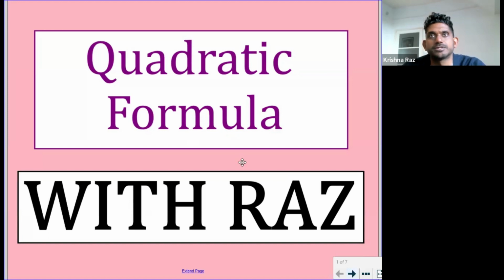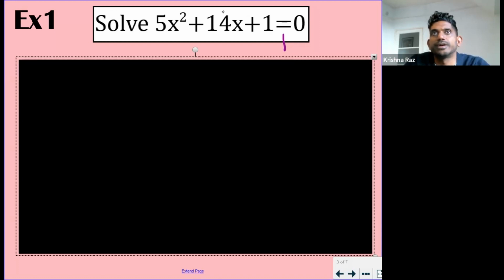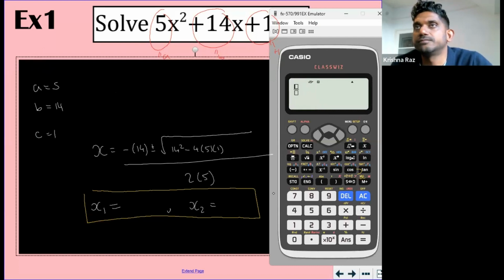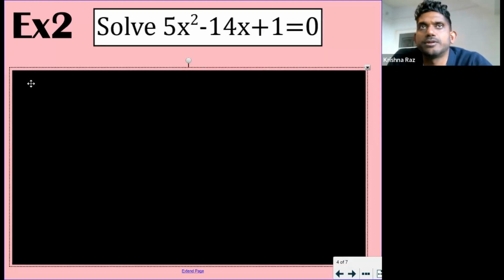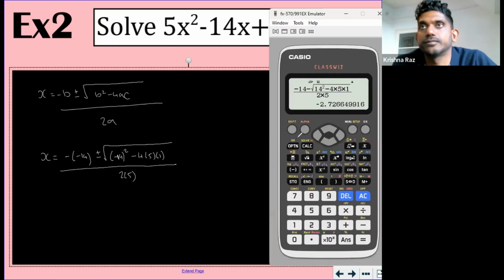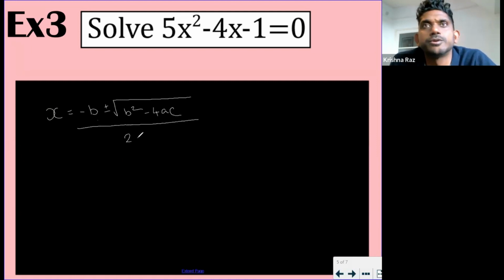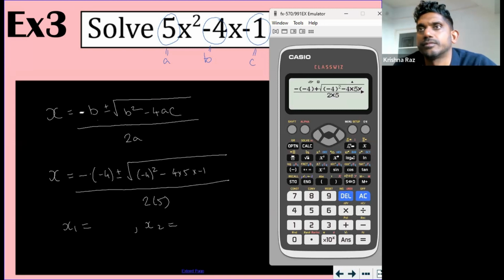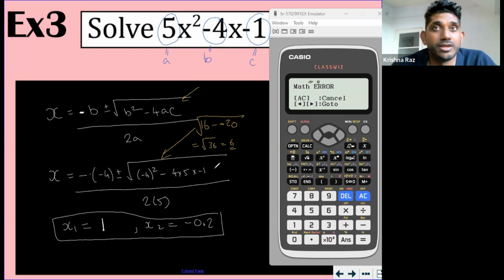Quadratic Formula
A look into the quadratic formula and mistakes to avoid making when using it